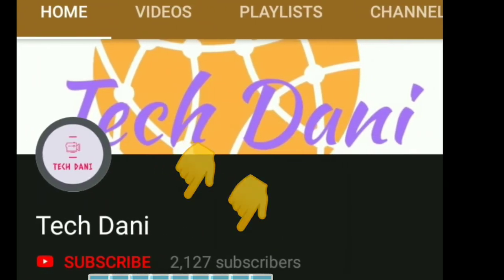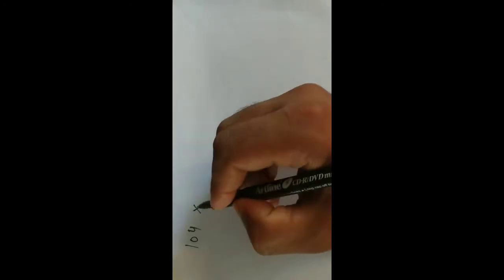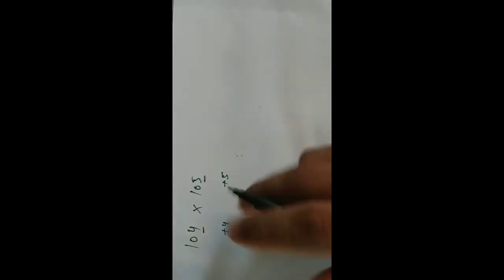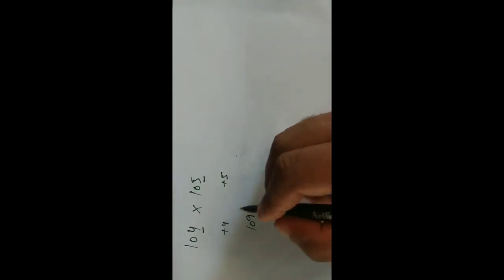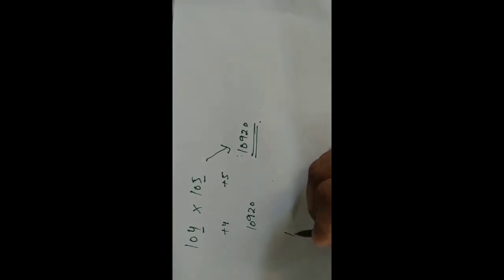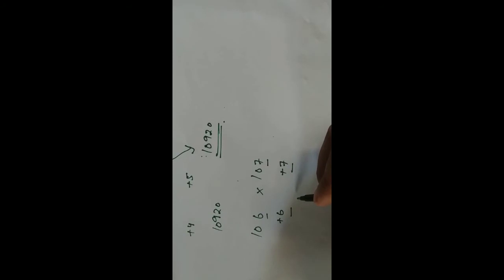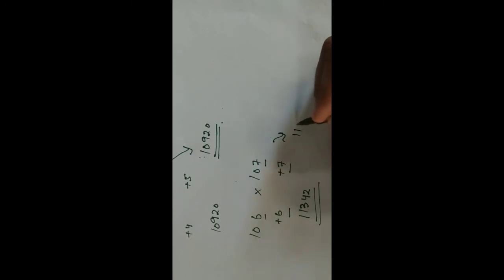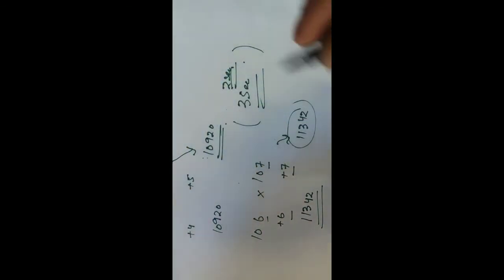Multiplication in 2 seconds | Maths Trick | Knowledge Gateway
Here in this video I'm going to show u a trick of multiplication in mathematics so that u can multiply an no.  With in 2 seconds.
Go through step by step I hope you will enjoy this.